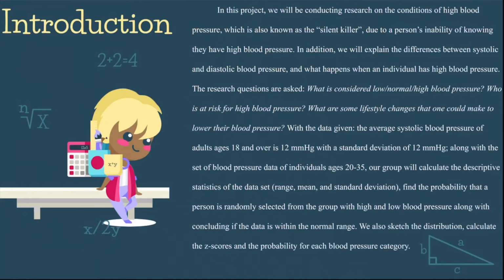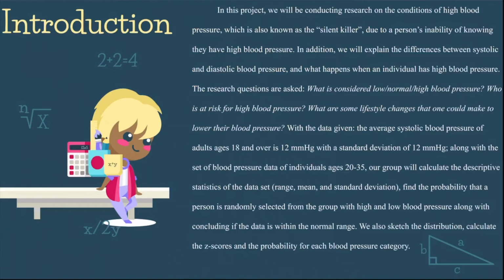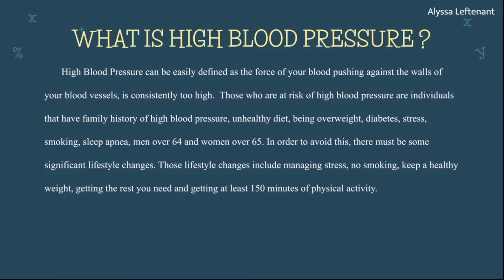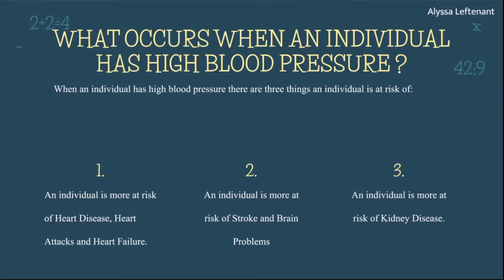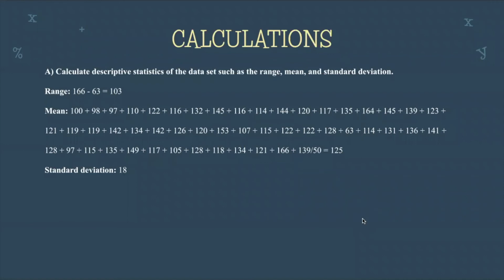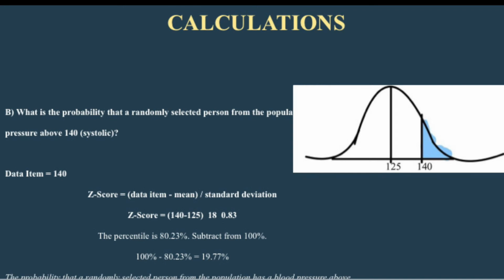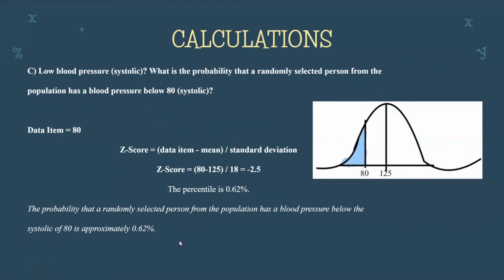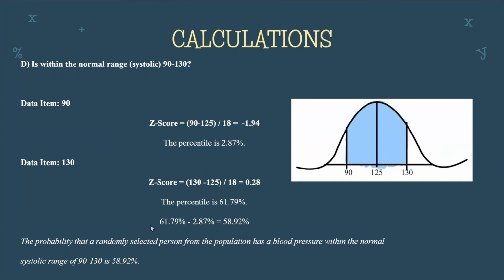math video :3